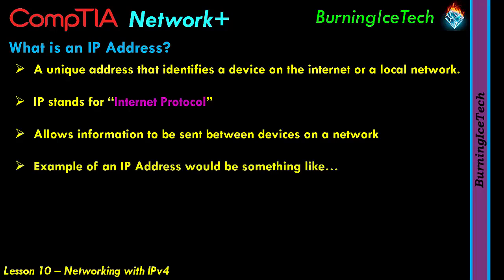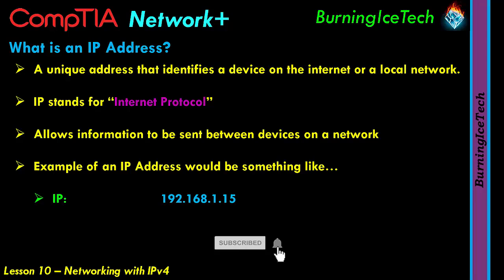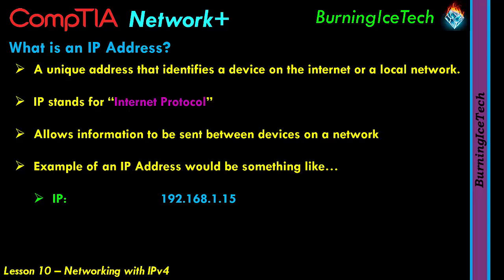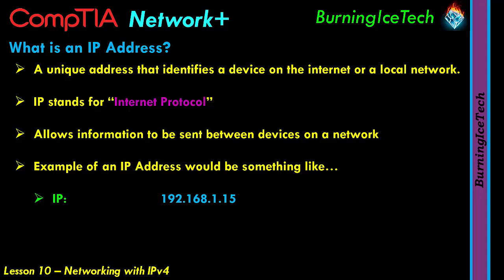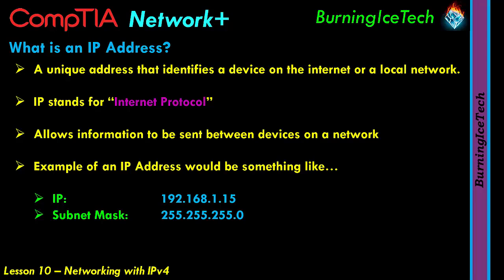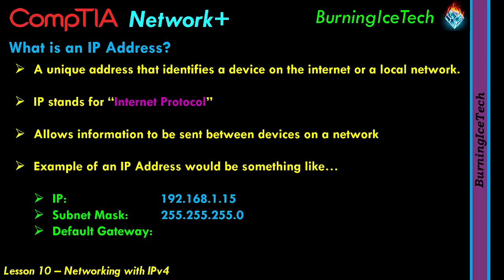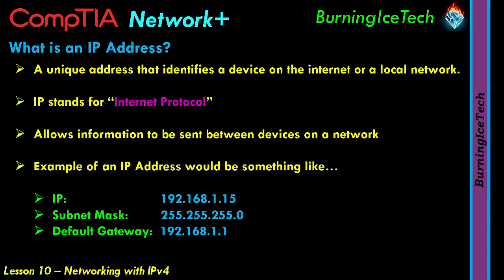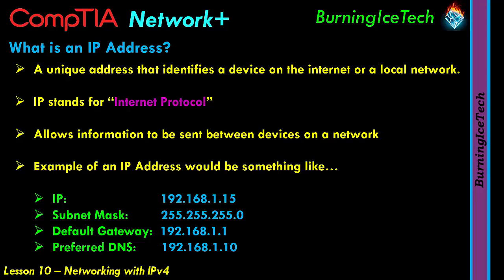CompTIA Network+ N10-009 | Lesson 10 - Networking with IPv4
CompTIA Network+ N10-009 Full Video Course. In this lesson we discuss what an IP addresses are as well as how and why use them.

There will be multiple others videos in the course which covers IP Addresses again but from different perspectives and most will go way deeper than this specific lesson.

This lesson is just to get the ball rolling so that everyone knows what an IP address is and why use them and how we use them

     Nikola Nikolic
     Ty Washington
     Nathan Calvert
     Christian Graziano
     Billy Ireland
     Edward Williams
     Angie Cowan
     Gabriela Lizeth Corona Papalotzi
     Paul Johnson
     Tanner File
     Keabetsoe Ratlala
     Nathan Perkins
     Elvis
     Duncan Fernley
     Jonathan
     Shaolin_Saja
     George Boyd
       Gregory McGlaughlin
      يوسف عبدالله
      Zeppo Young
     Just me

     Juan Garcia
     Robert Hallsey
     Joseph Millner
     Davy Bessems
     John Iveson
     Steve Kuroda
     John Du
     Nathan Perkins
     Ricky Howarth
     B Payne
     David Moore
     Common Loot
     Gregory McGlaughlin
     Jackson Zenisek
     Reginald Best
     Roarke Ponce
     Tyler Buswell
     Larissa Ayamba Akem
     Pascoal Soares
     Daniel Barbosa
     David Sanchez
     Minette Van Schalkwyk
    Alexander Foster
    Reanna Rex
    Huguette Zintchem
    Kristy E Caceres
    Shalini Co Li
    MANNIS
    Anne Bakker
    Brad Snellgrove
    Rhonda Armstead
   Stefan Heinz
   Richard Shah

The Full CompTIA Network+ course along with many other courses are available for free on the channel so feel free have a look at what I have to offer on my channel and please give the Video a LIKE, it really helps my channel and maybe also Subscribe to be informed of when stuff goes live.